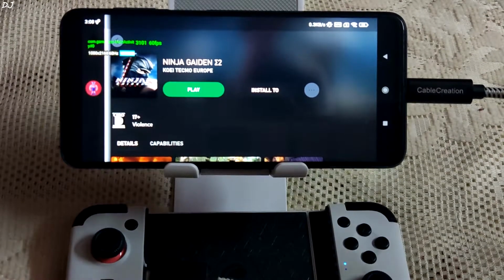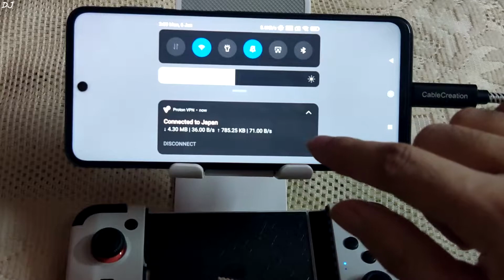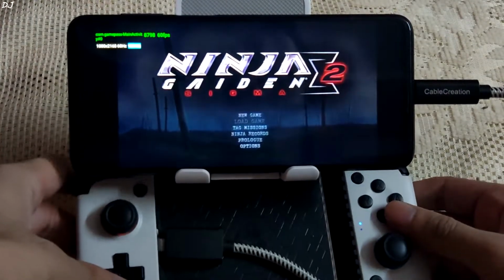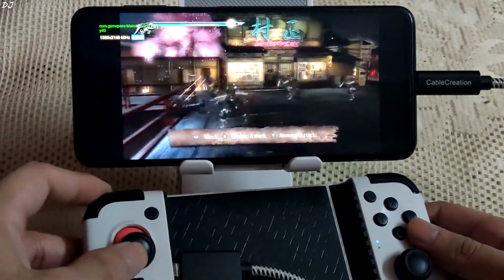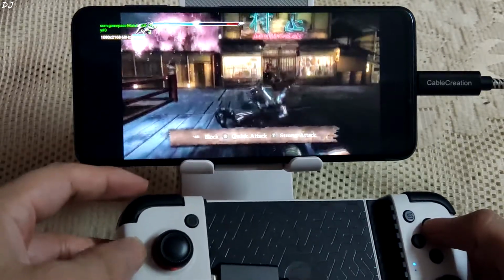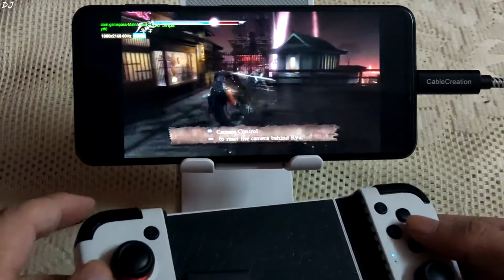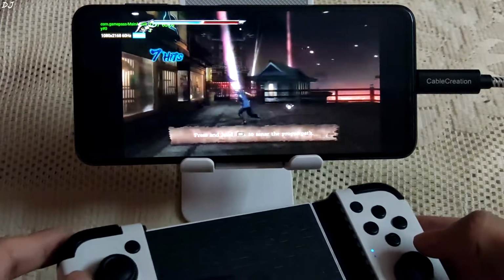Redmi Note 9 Pro Ninja Gaiden Sigma 2 Xbox 60 FPS Gameplay Microsoft Xcloud Android Cloud Japan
List of Games available in Xcloud  [ Under the following list, filter by xCloud games ] :

Timestamp :

- Introduction : 00:00
- Gameplay : 01:12

Using Xcloud service in India via a 5 Ghz Wifi Channel (Airtel Xstream Fiber broadband connection) . My download speed is around 25 MB/second and Upload Speed is around 25 MB/second . Atleast 7 Mbps speed is recommended by Microsoft for streaming with a 5 Ghz Wi fi channel or Ethernet connection .

Device used in the video is Redmi Note 9 Pro . Ninja Gaiden Sigma 2 Gameplay .

Gamesir X2 Type C Gamepad Review & Comparison with Xbox One Controller | Deadzone Test + Gameplays

How To Play Any PC Game on Your Android Device via Local Streaming | Steam Link Tutorial :

GeForce Now Android 2021 Beginner's Guide & Setup | Play PC Games using FREE version from any Country :

If you liked the video  , hit the like button , share the video and subscribe for more such content , let me know if you want to see the gameplay of any other game , have a nice day .